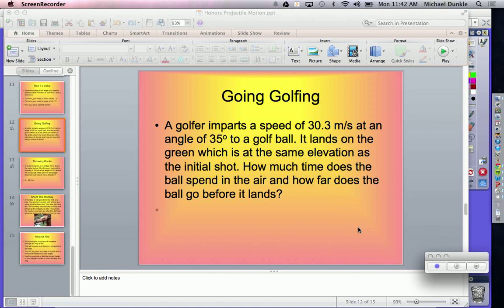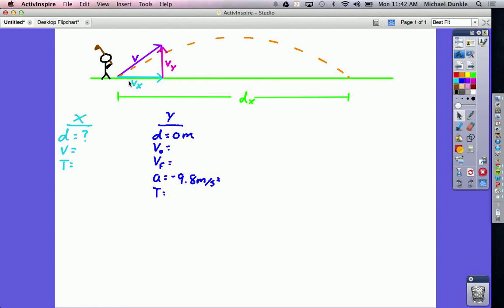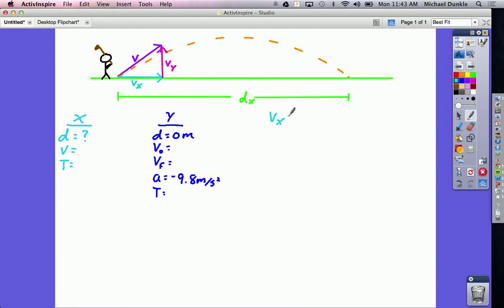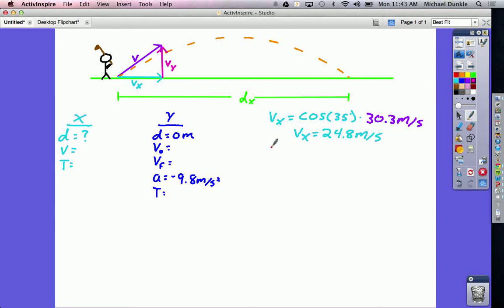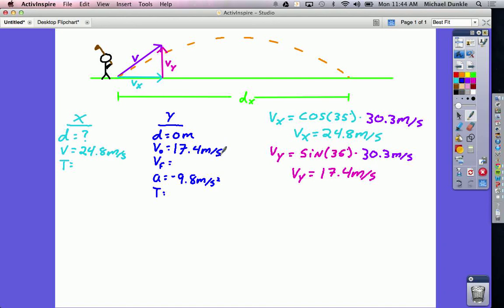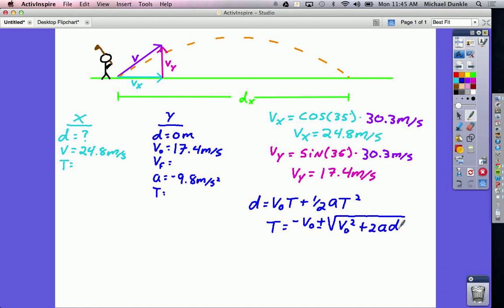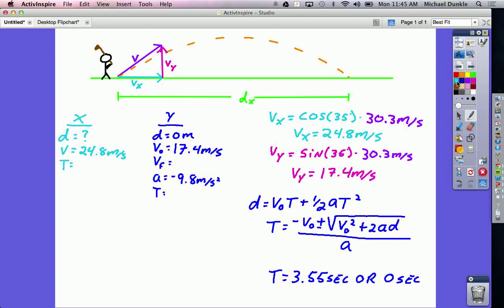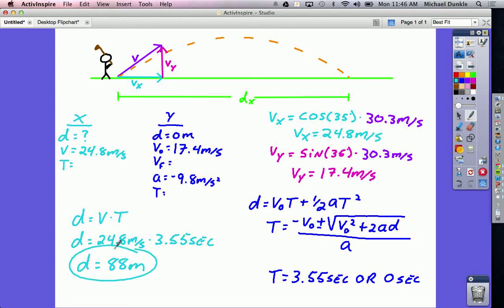Going Golfing Answer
This is the solution to the Going Golfing problem from the notes